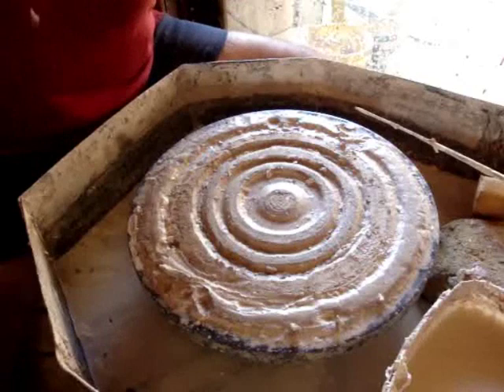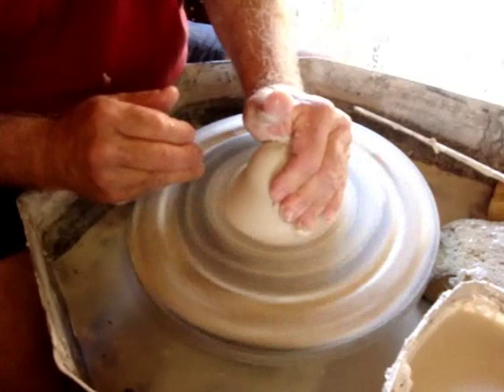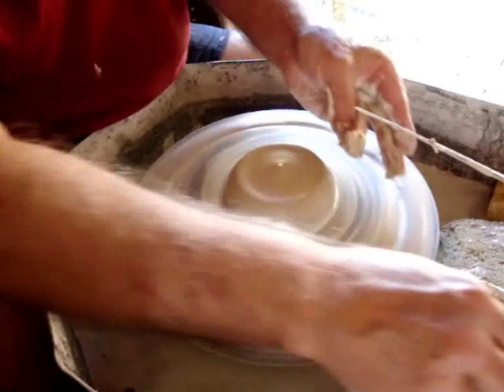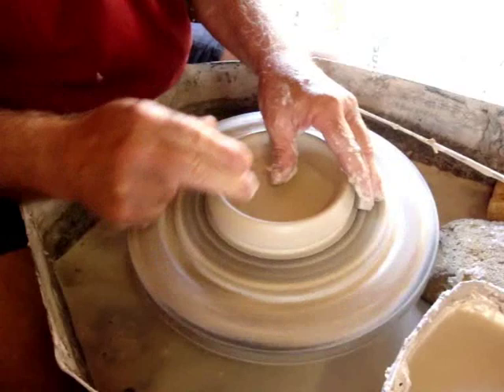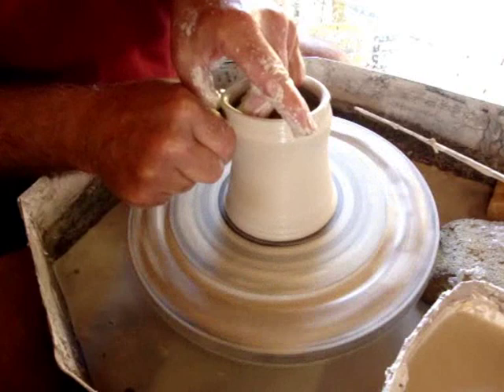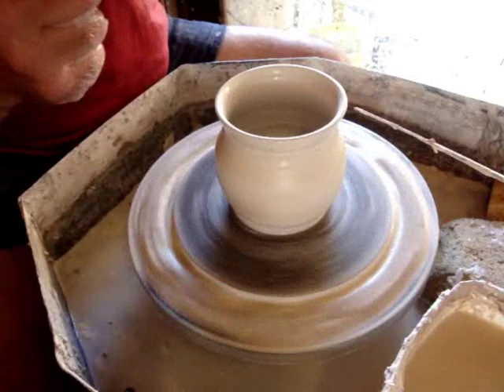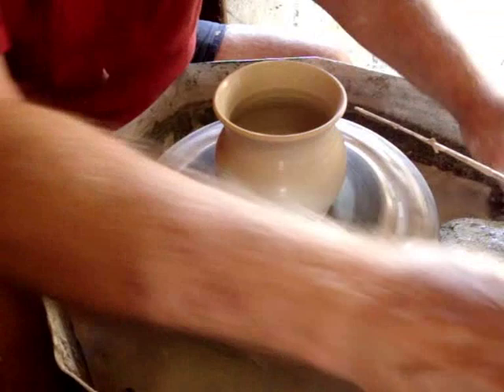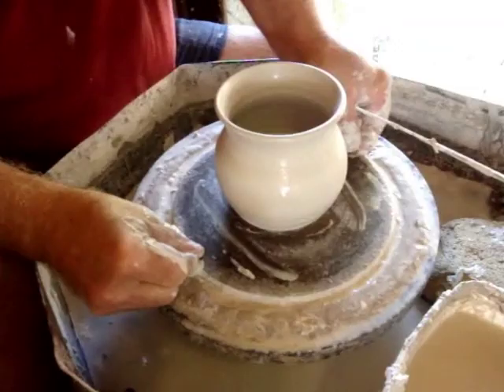throwing bellied mugs on the wheel.wmv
Rick demonstrates how he throws bellied mugs on the wheel